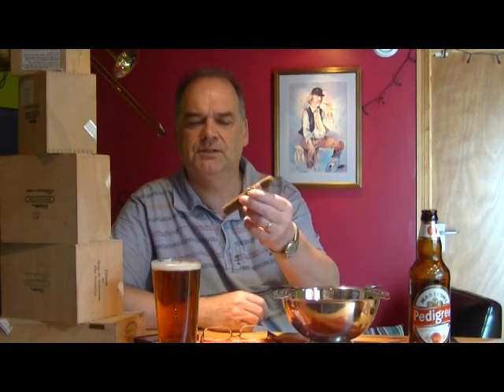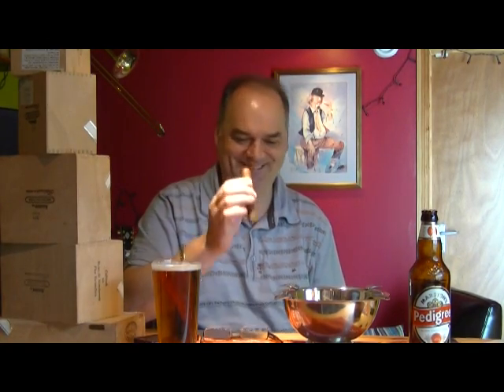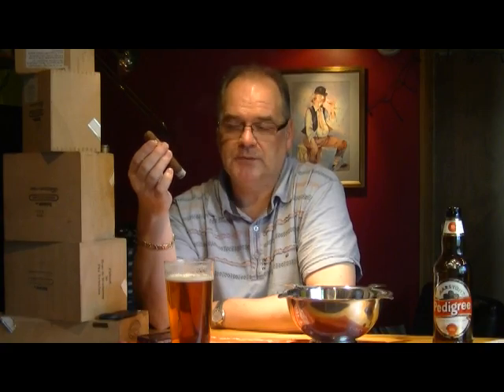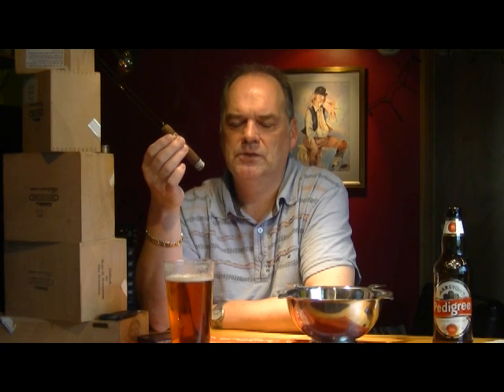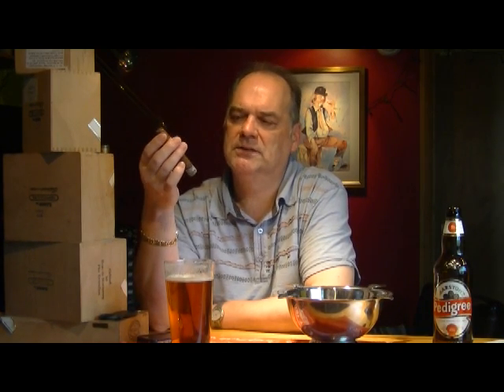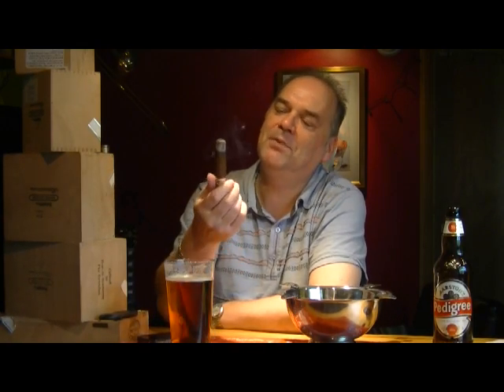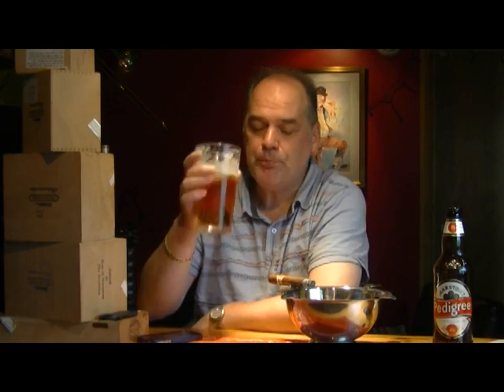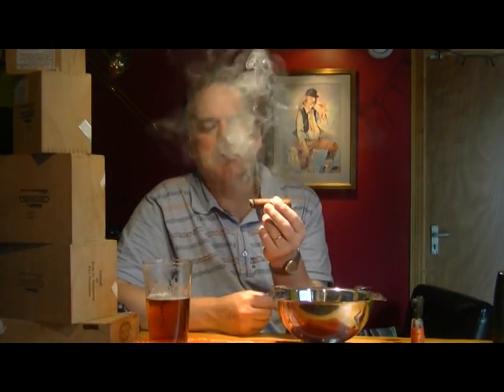Cuban Cigar Review No6, AyeAye Reviews the.. H Upmann Mag 48 EL 2009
AyeAye Reviews Steve on his own Reviews the H Upmann Mag 48 EL 2009